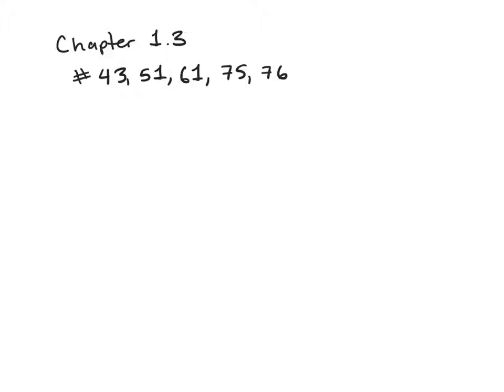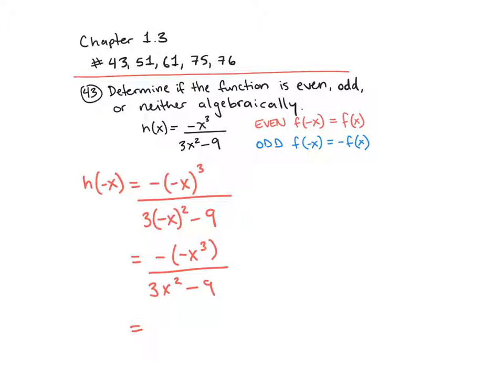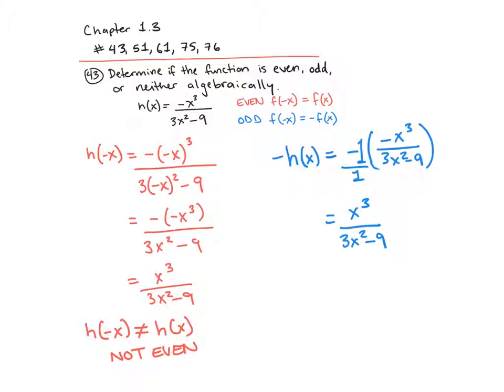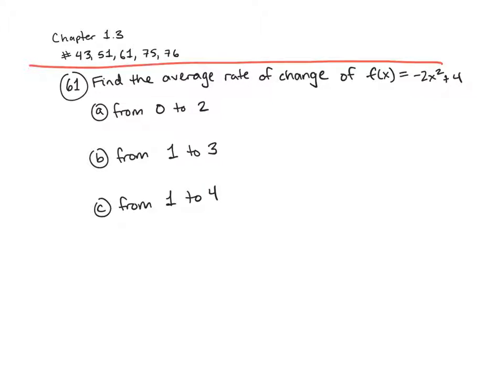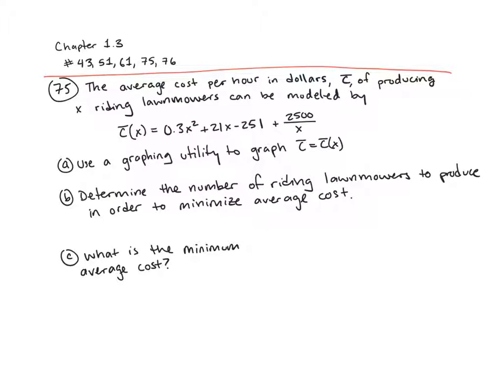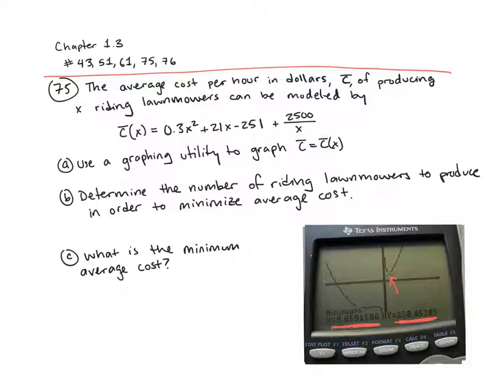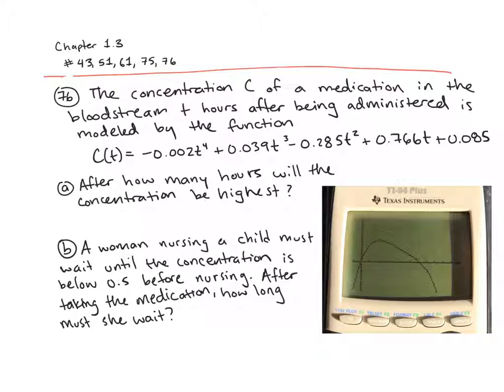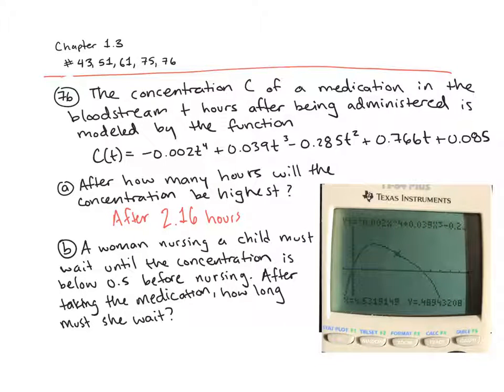Ch 1.3 Homework Questions for PreCalc